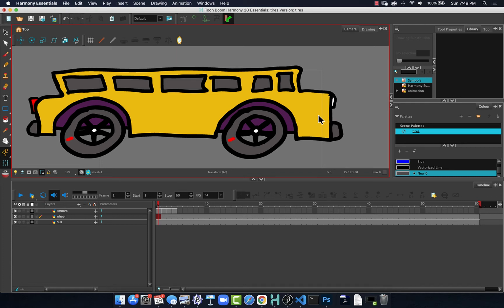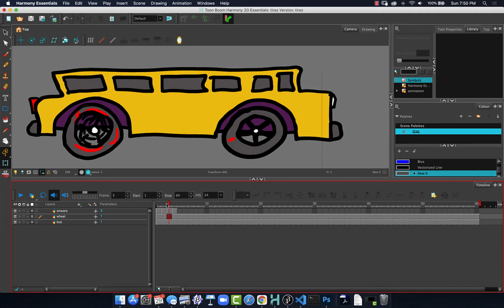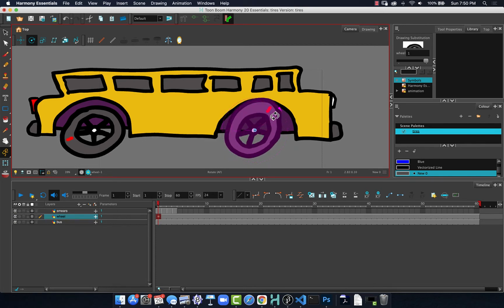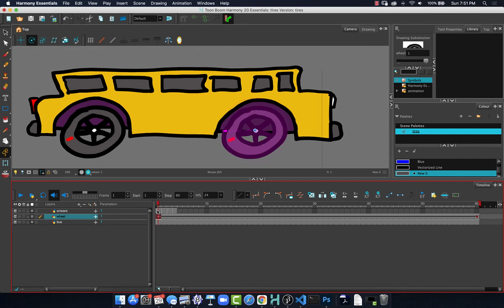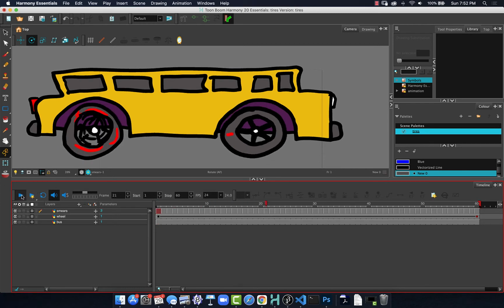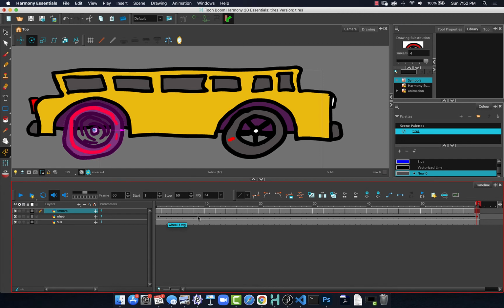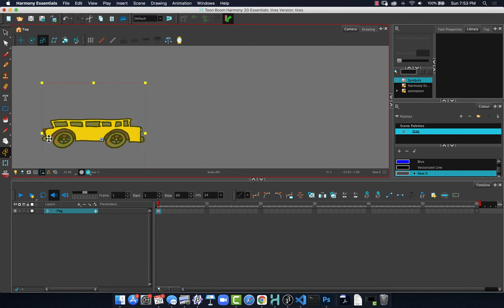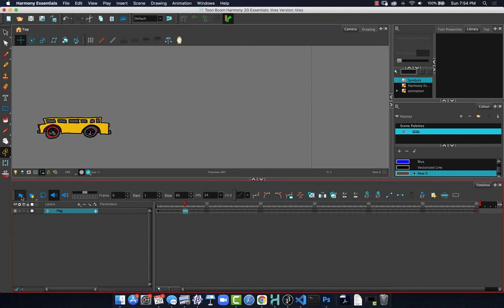The wheels on the bus go round and round in Harmony Essentials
Some strategies to animate a spinning wheel in Harmony Essentials. Keyframes and smears are demonstrated.